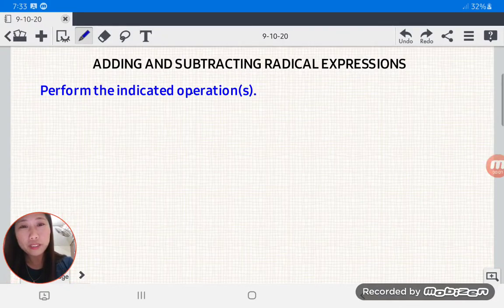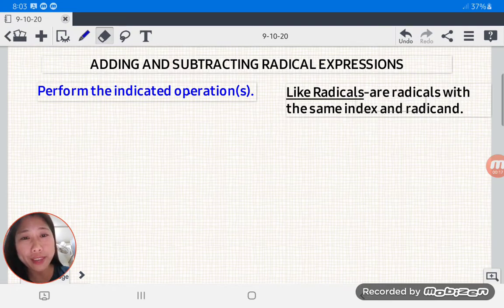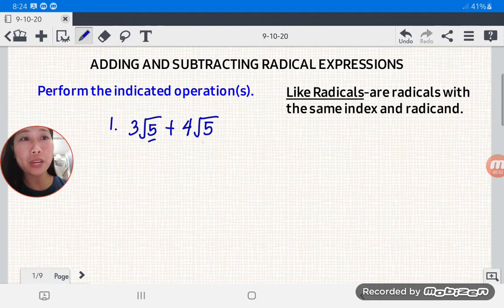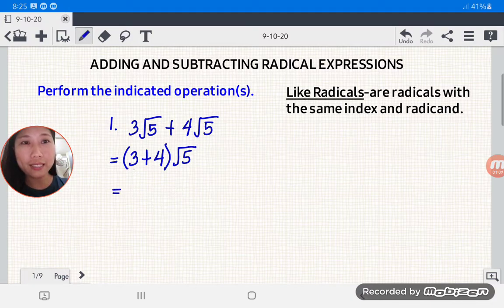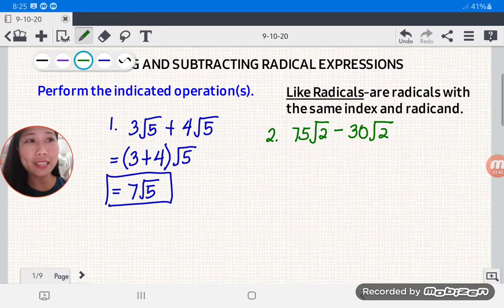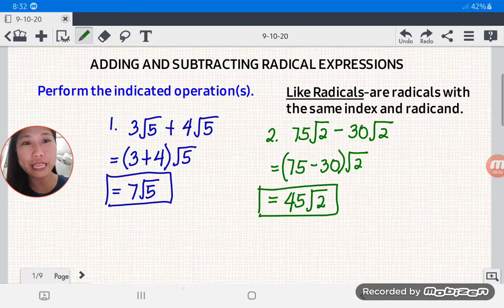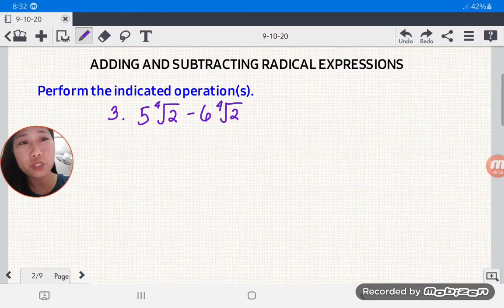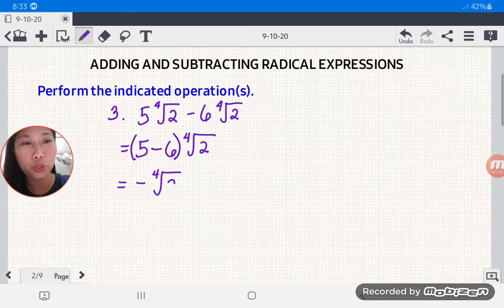How to Add and Subtract Radical Expressions | Like Radicals | MPante Math Tutorials | Grade 9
MPante Math Tutorials